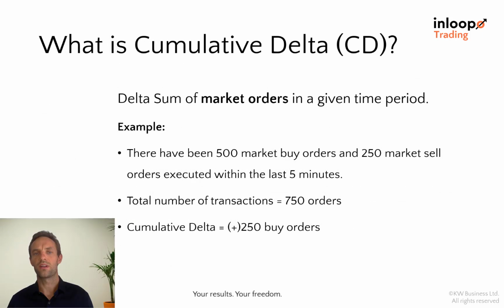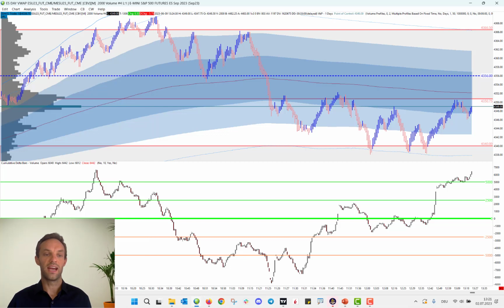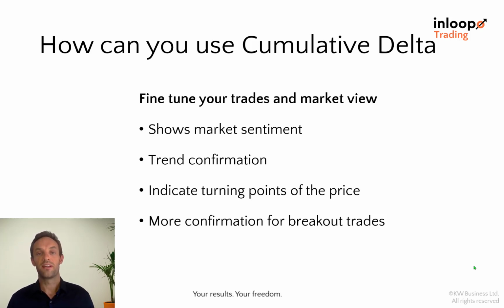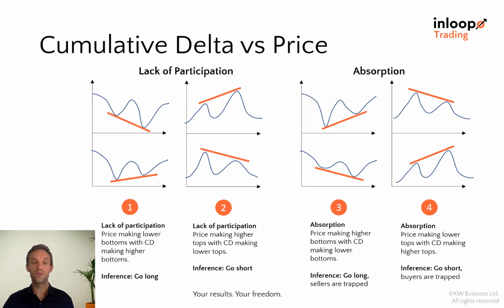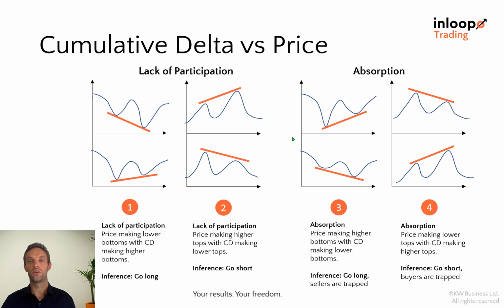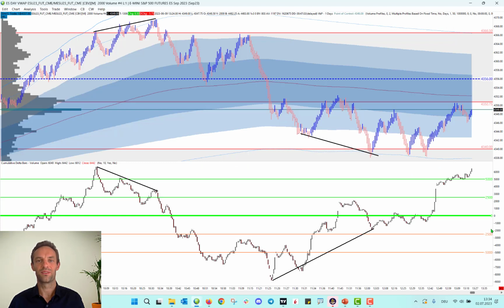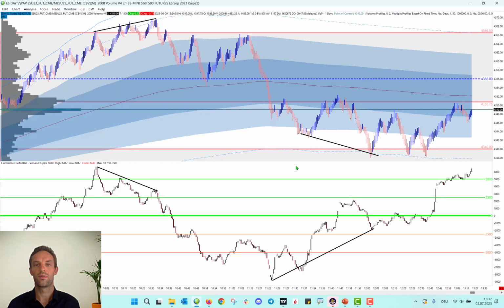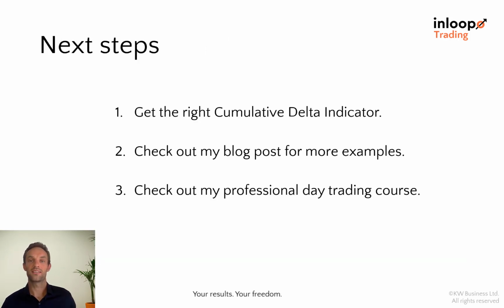Cumulative Delta - The best indicator for Trading?!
Blog Article about Cumulative Delta

00:00 Introduction
00:20 Disclaimer
00:24 What is Cumulative Delta?
01:41 How to display Cumulative Delta?
03:24 How to use Cumulative Delta?
05:21 Interpretation of Cumulative Delta?
08:25 Real life examples
11:08 Your Trading Edge
12:11 Conclusion and next steps